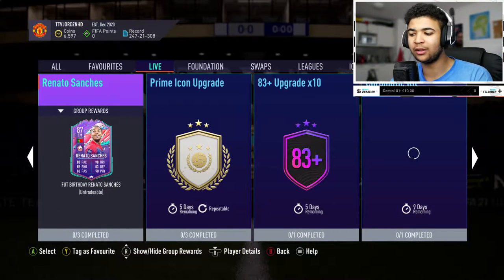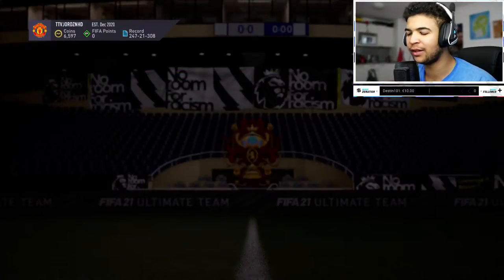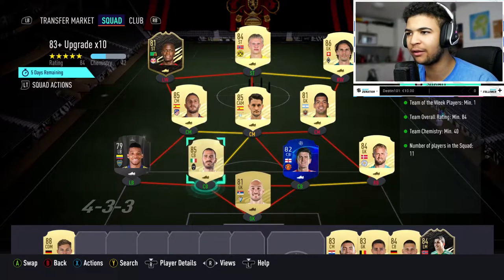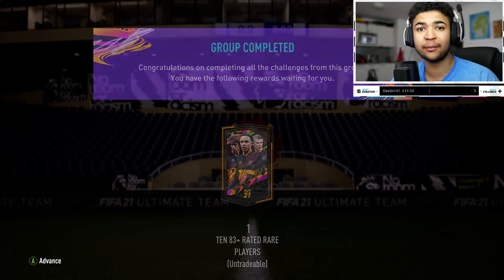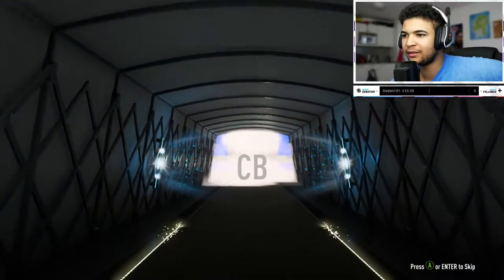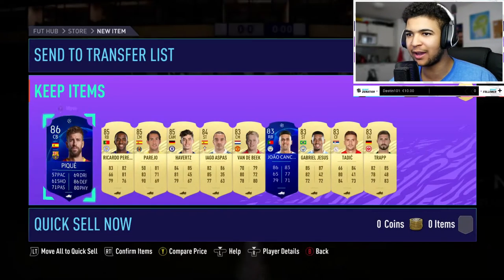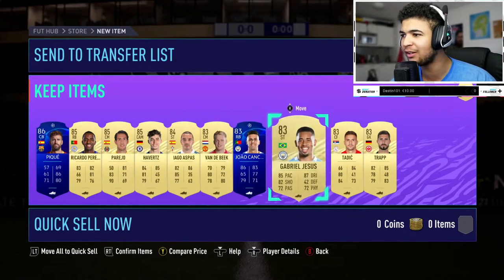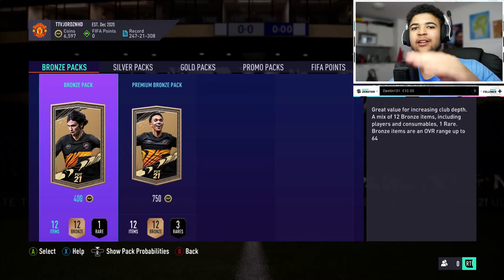FIFA 21| OPENING MY INSANE 83 X10 PLAYER PACK!!!!!